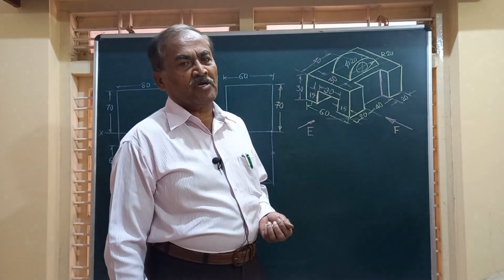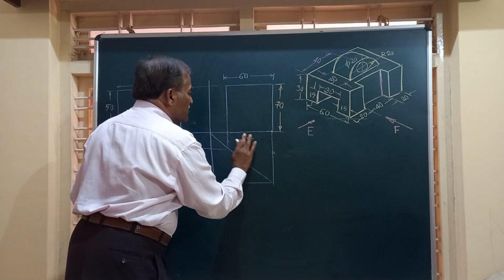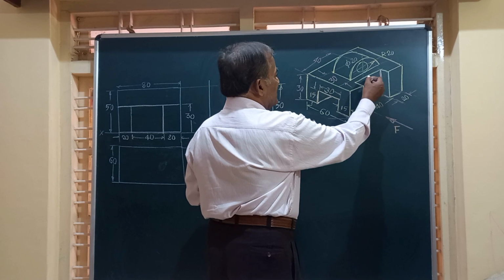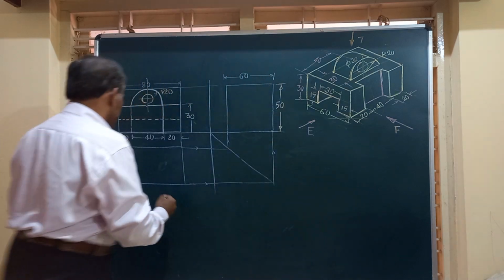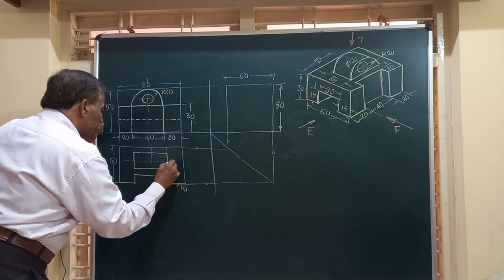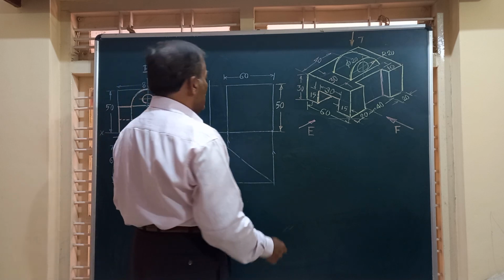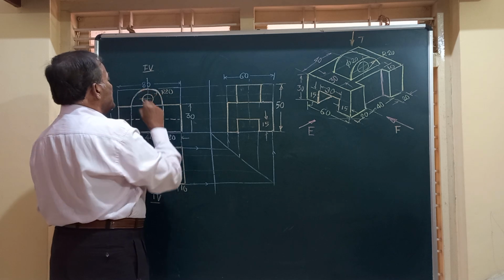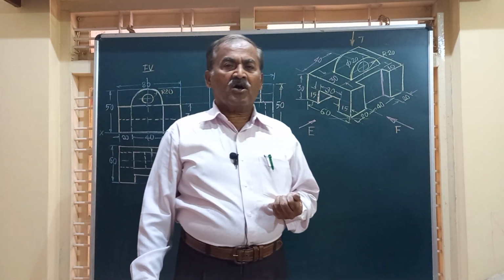Isometric Projection (video no 373) / Engineering Drawing